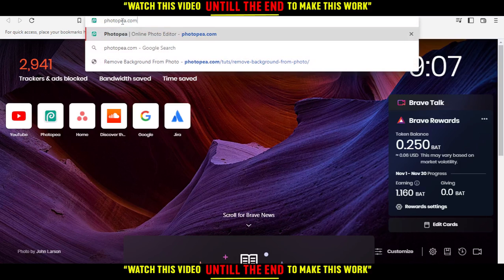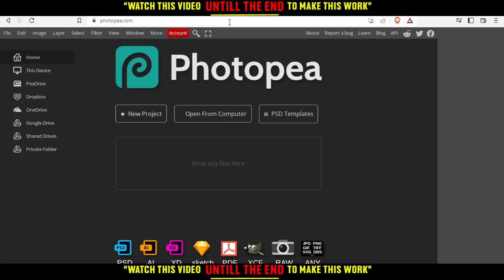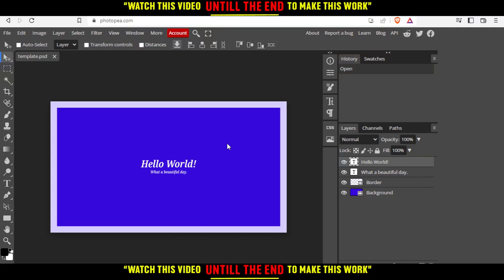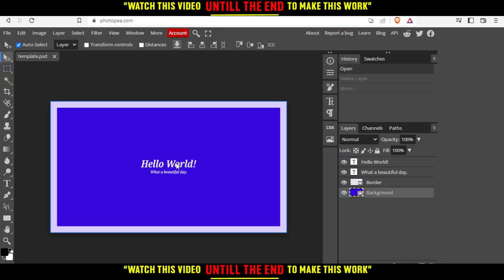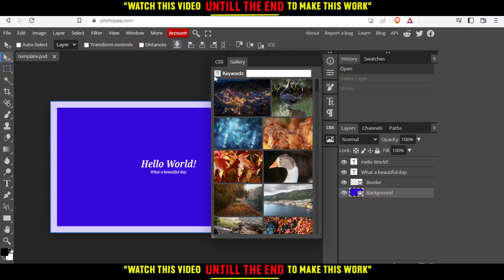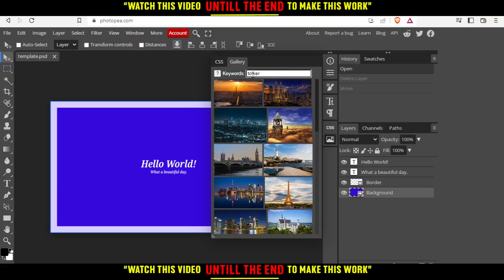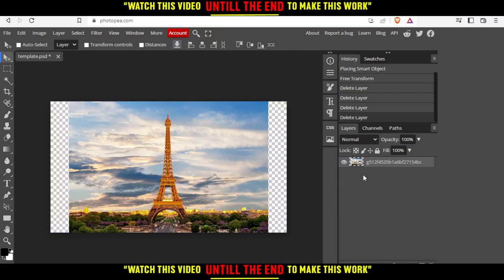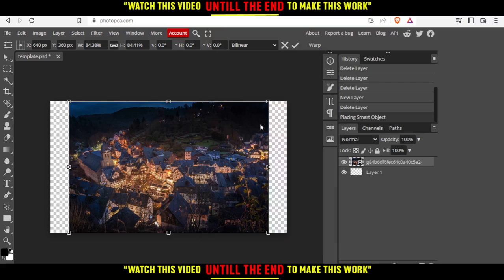How To Add Image To Layer In Photopea Tutorial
Today I show how to add image to layer in photopea tutorial,photopea tutorial,photopea how to,add image to layer in photopea,photopea tutorials